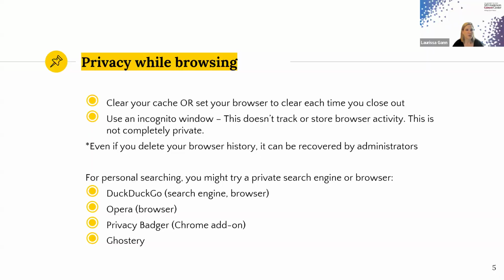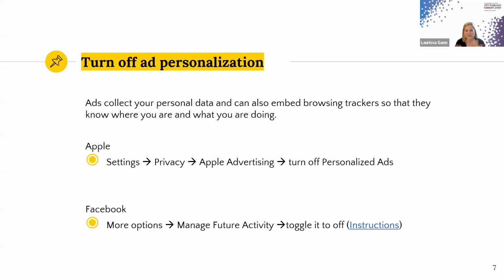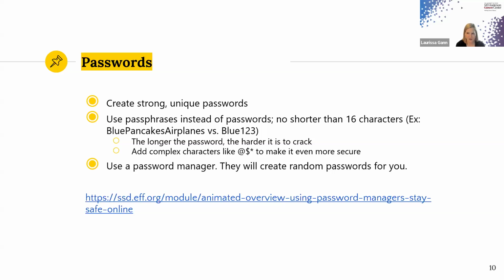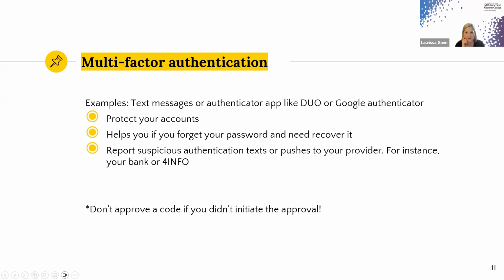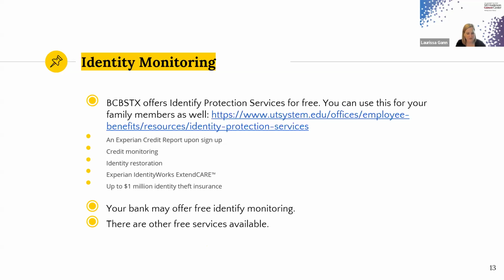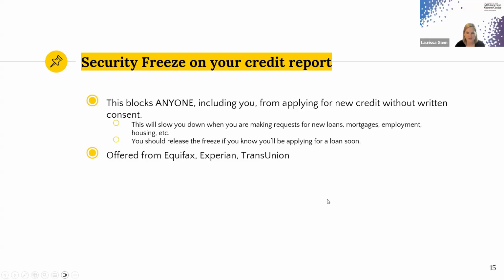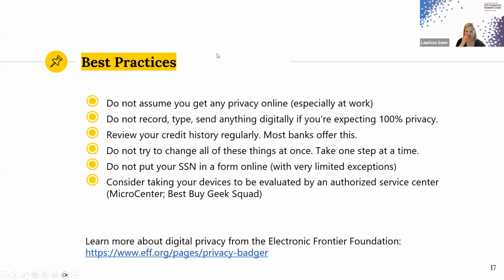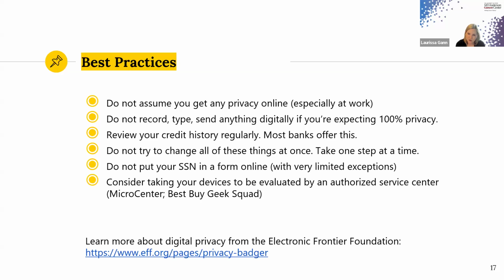Ep 102: Privacy